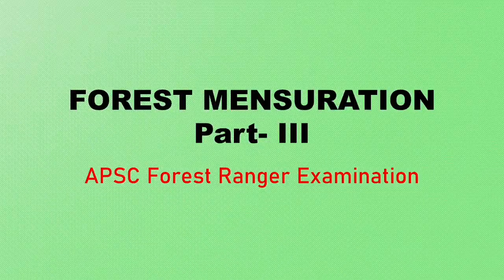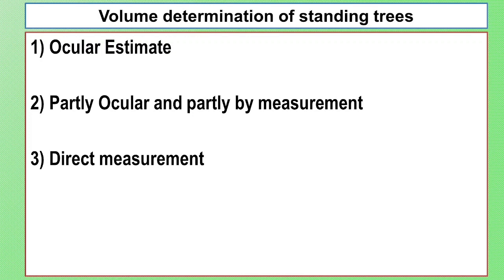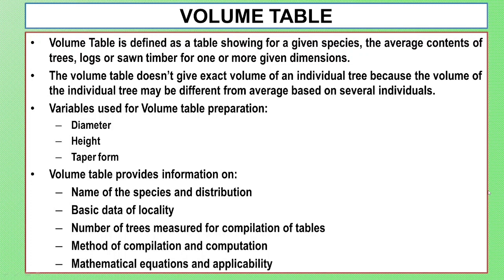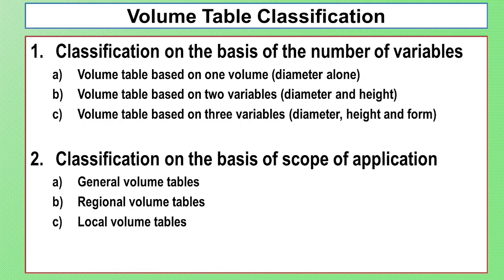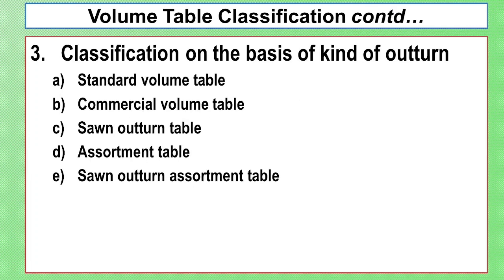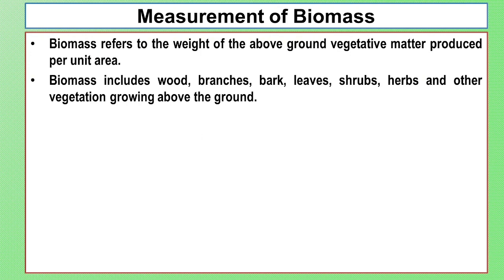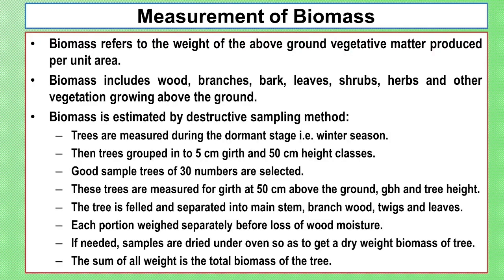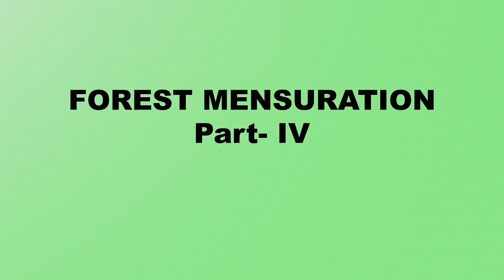FOREST MENSURATION (PART- 3)- FORESTRY PAPER- VOLUME TABLE- BIOMASS ESTIMATION- APSC FOREST RANGER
Discussion on Forest Mensuration Subject for the Forestry Paper in APSC Forest Ranger Examination.

Detailed on Volume Table, Biomass estimation techniques etc.